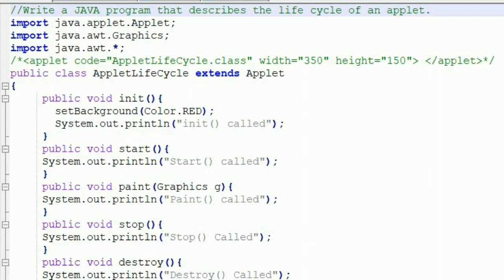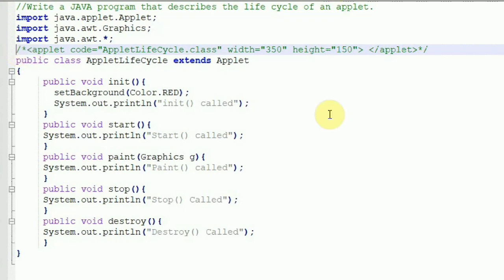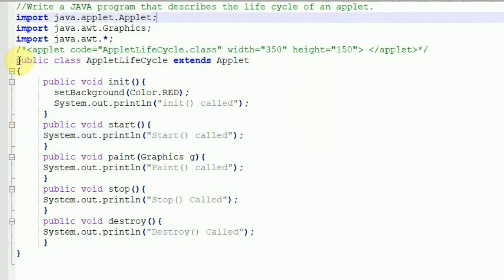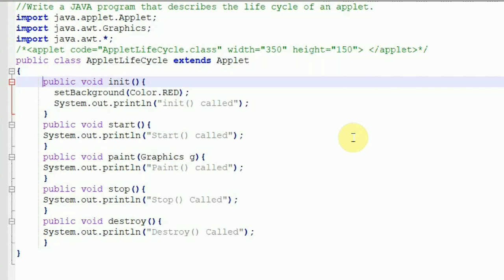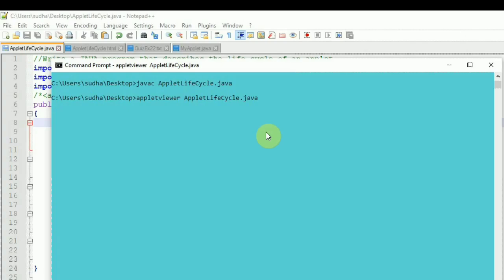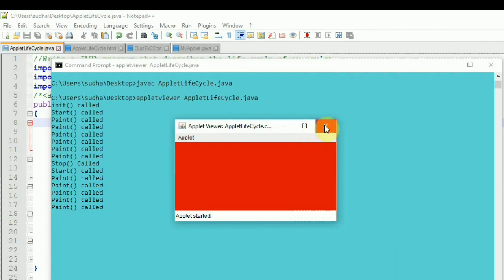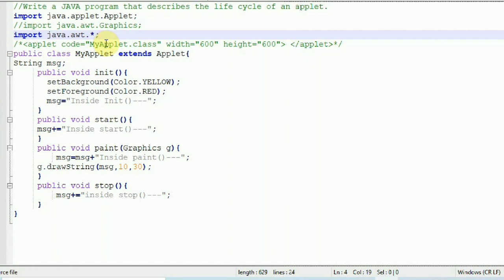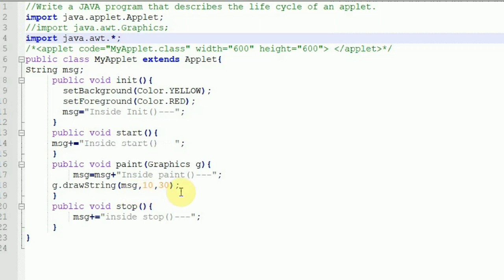#92 - Applet Life Cycle Program